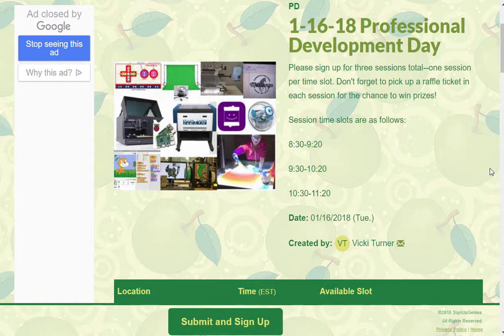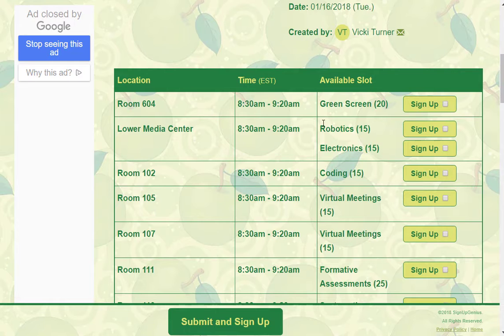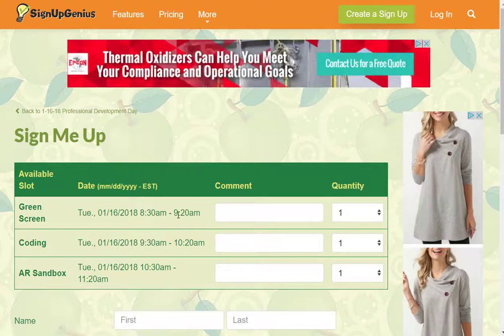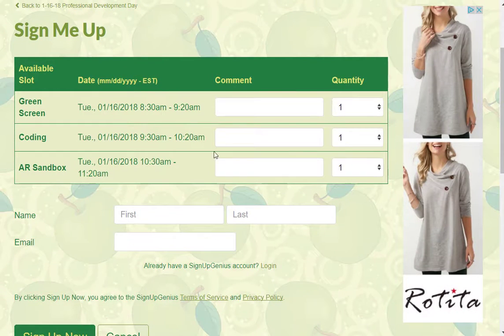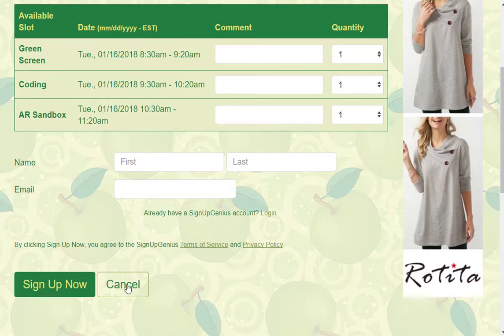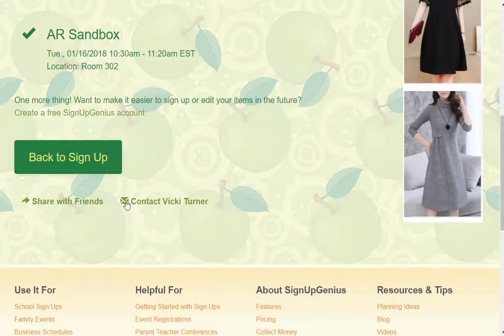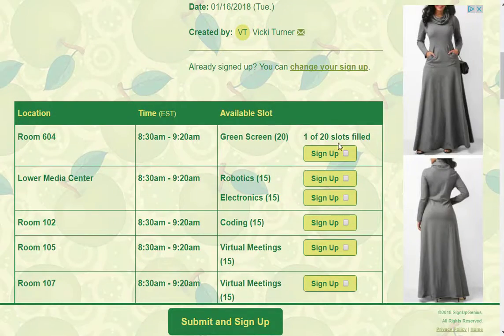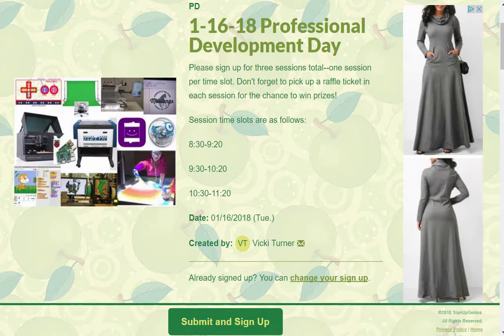How to Use Sign Up Genius